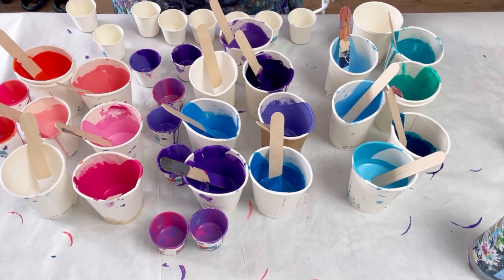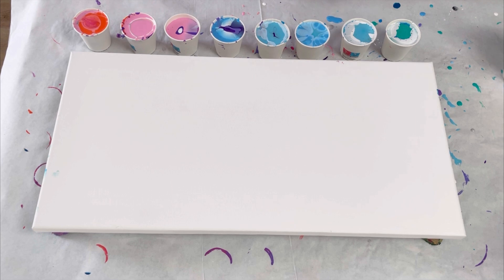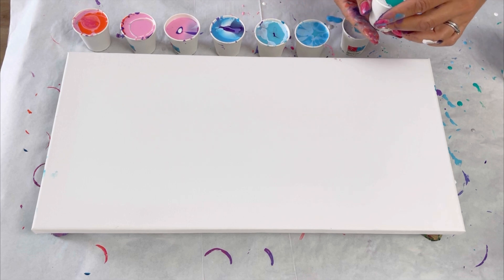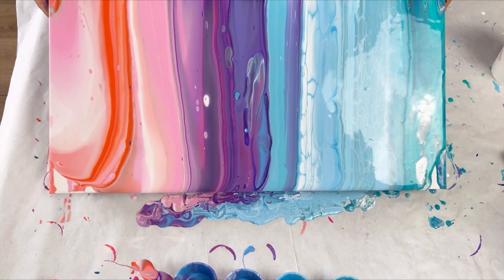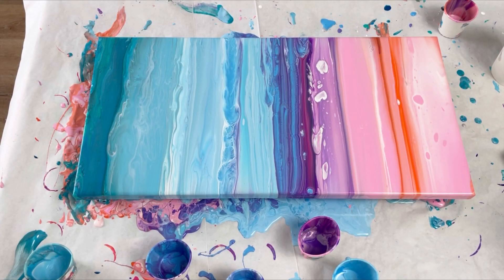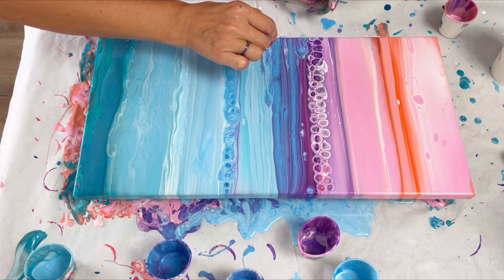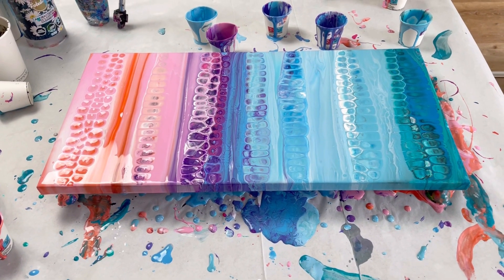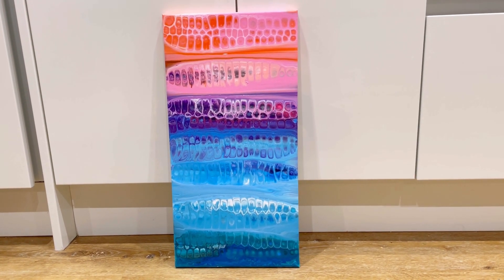8 Flip Cups with a FUN SURPRISE at the end ~ acrylic paint pouring ~ abstract fluid art